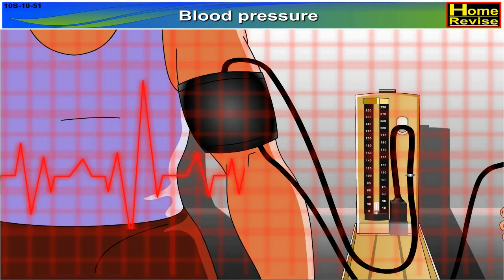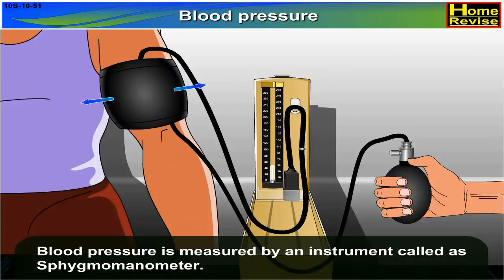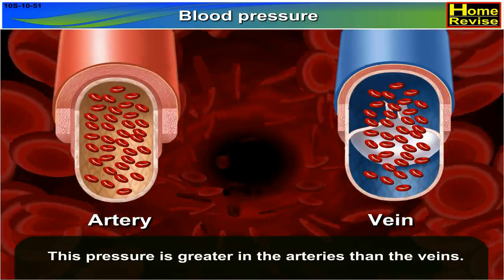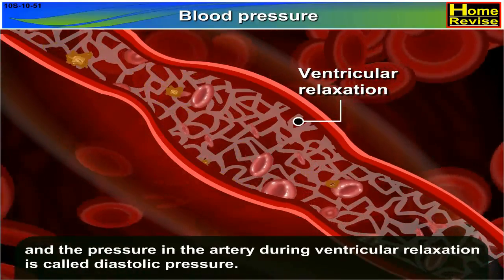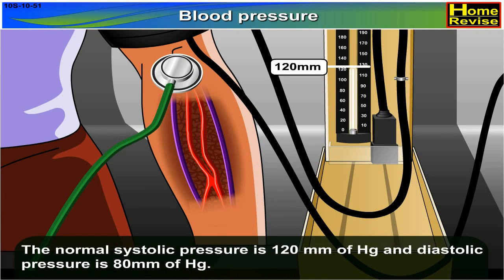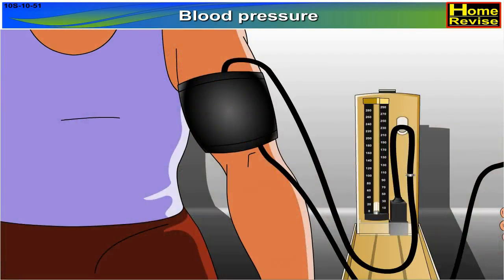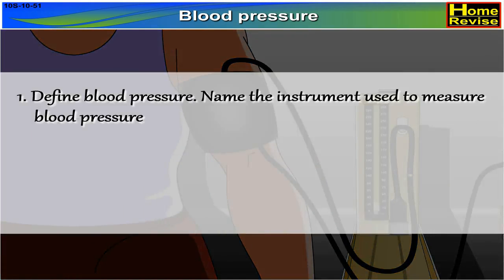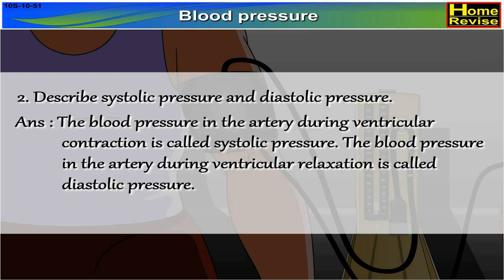How Blood Pressure Works Animation | Sphygmomanometer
Learn about Blood pressure. The Force exerted by the blood on the wall of a blood vessel is called the blood pressure. Blood pressure (BP) is the pressure of circulating blood on the walls of blood vessels.